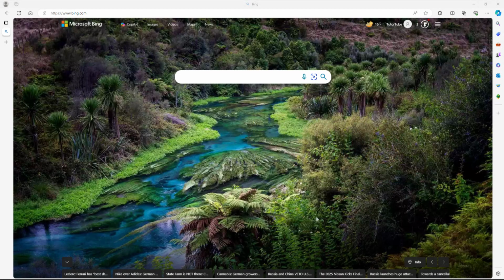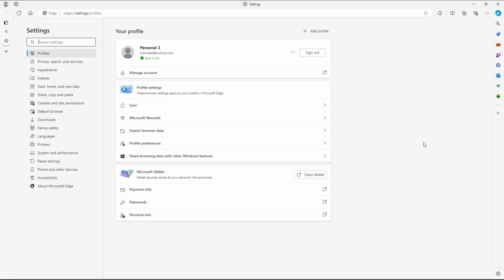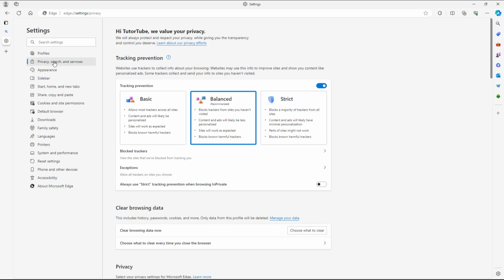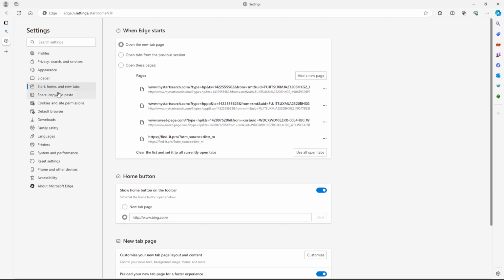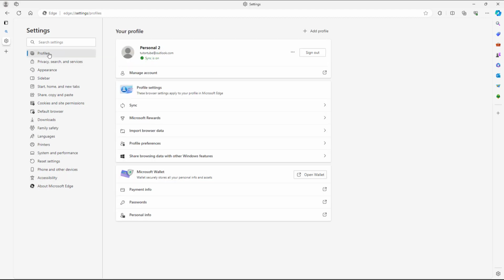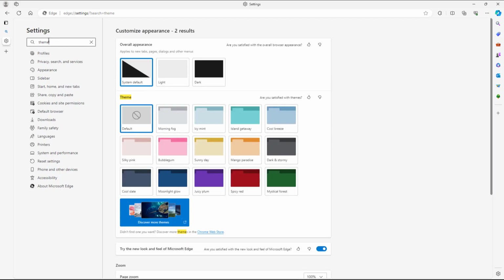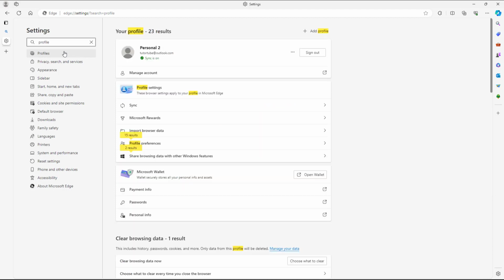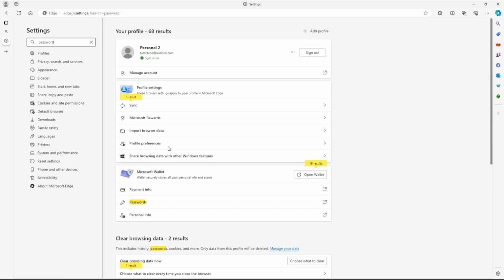Microsoft Edge - Lesson 5 - Accessing Microsoft Edge Settings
In this tutorial, we will be discussing about Accessing Microsoft Edge Settings in Microsoft Edge